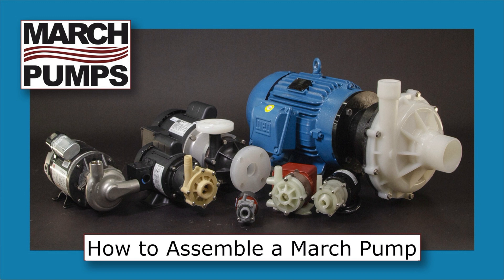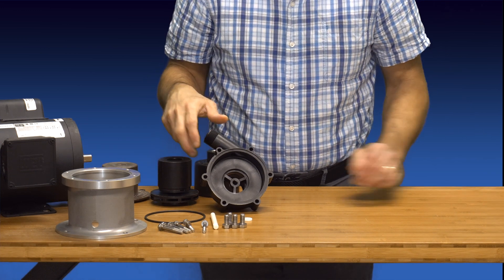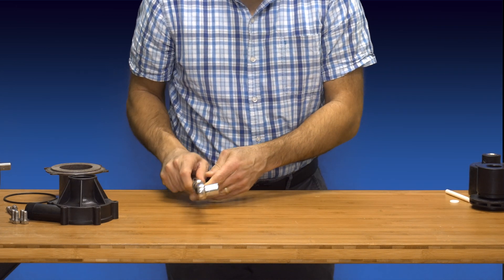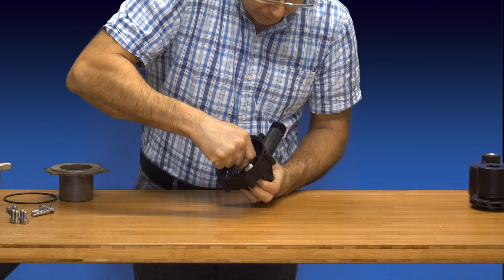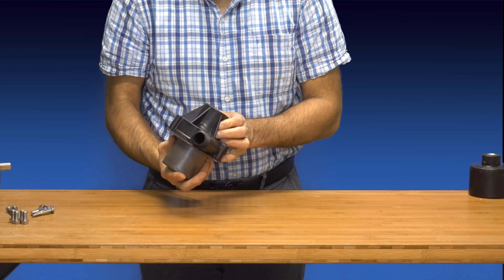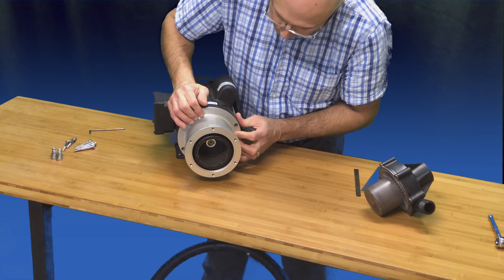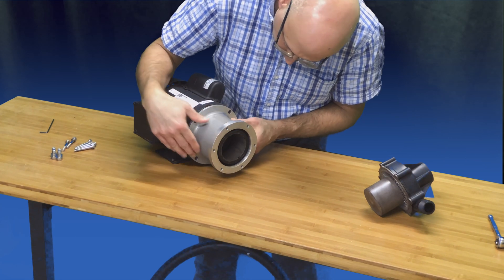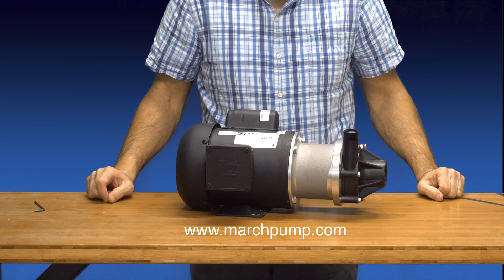March Series 7 Assembly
In this video, we describe how to assemble a March Series 7 pump.